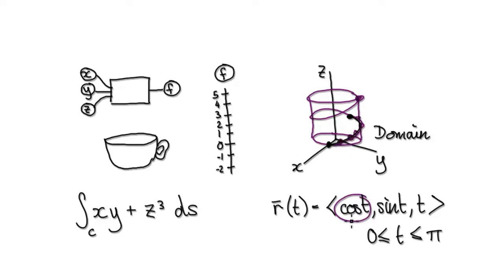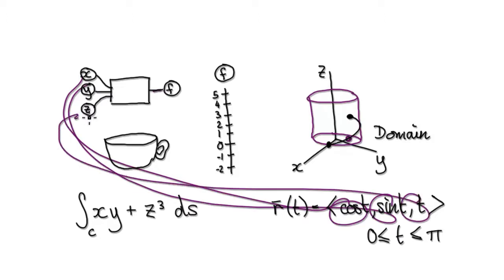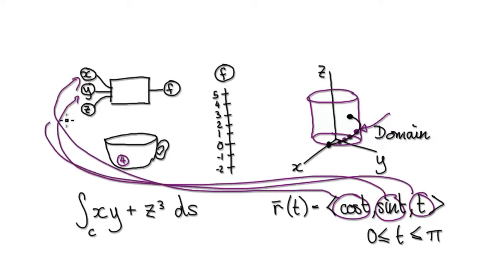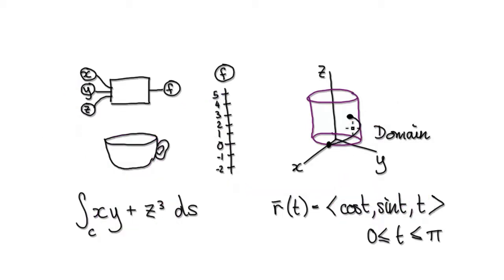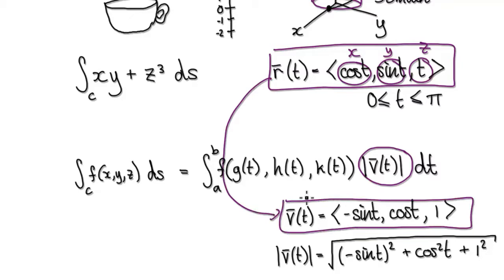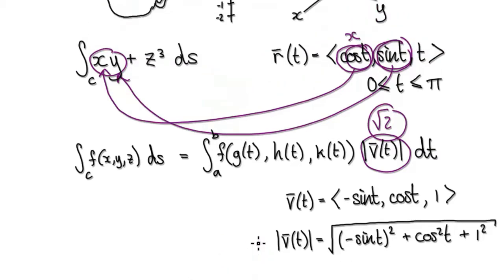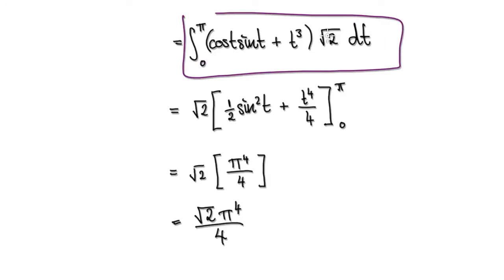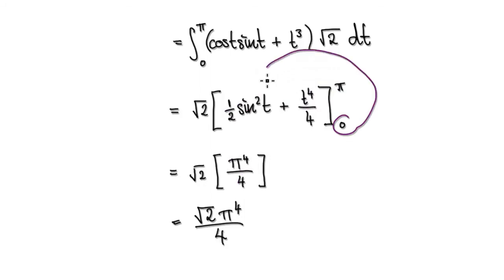Video 3252 - Calculus 3 - Line Integral - 3D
Calculus 3 - Line Integral - 3D